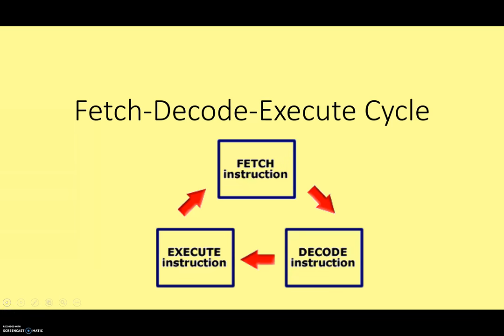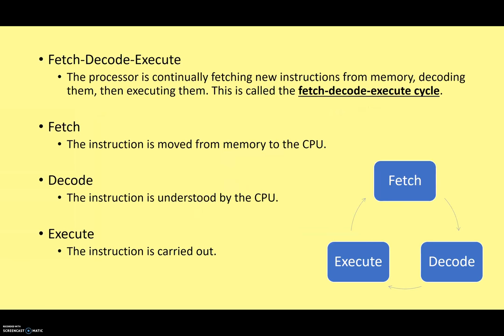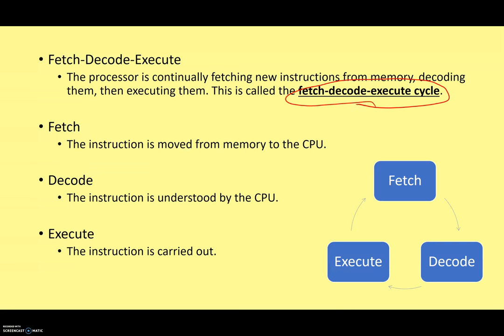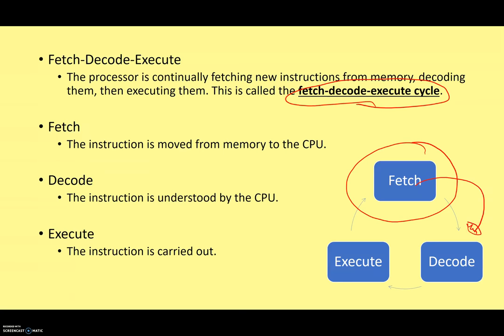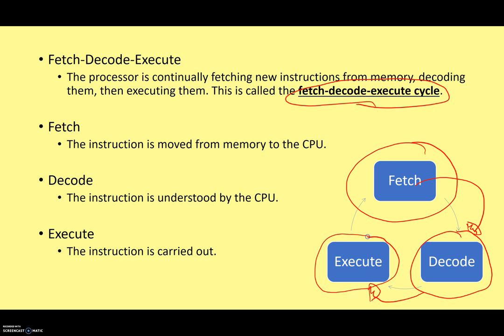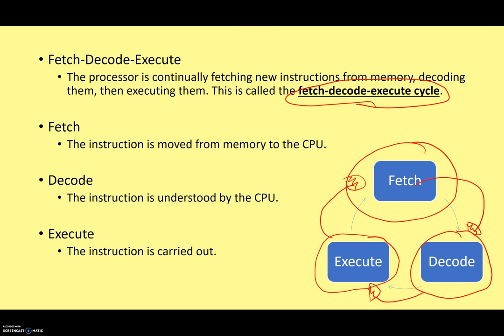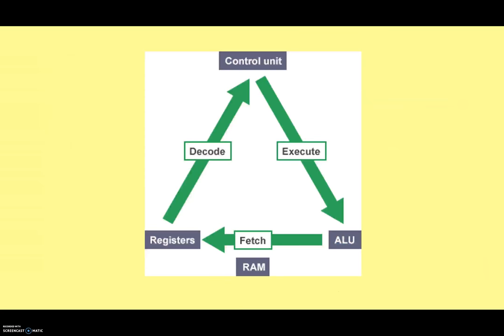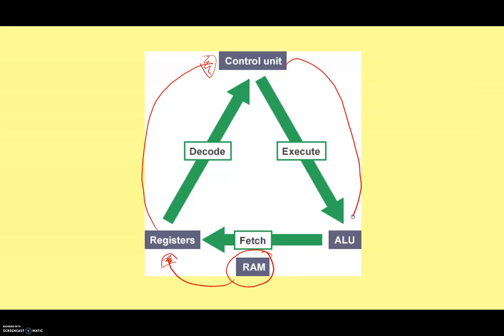GCSE Computer Architecture 3 - Fetch Decode Execute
A recap on the job done by the CPU.